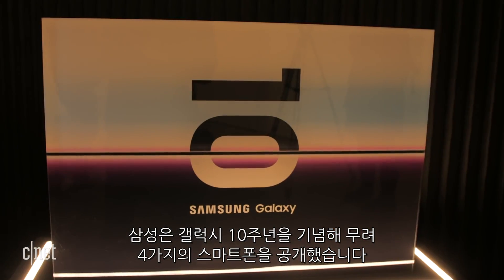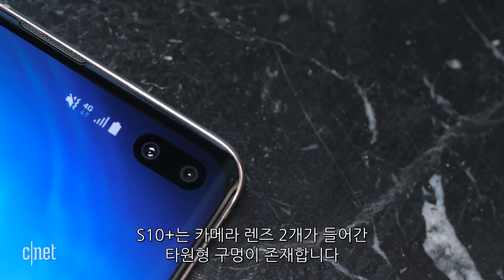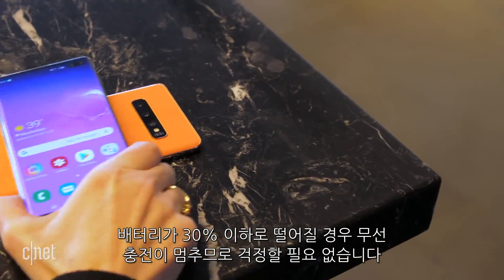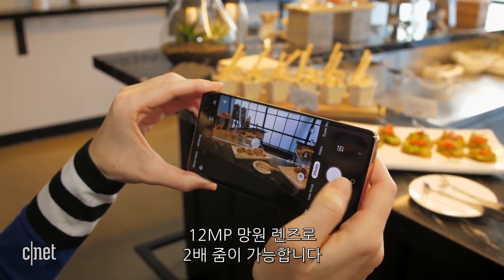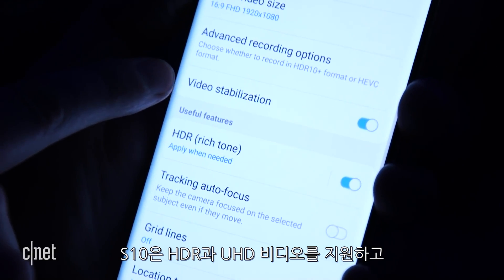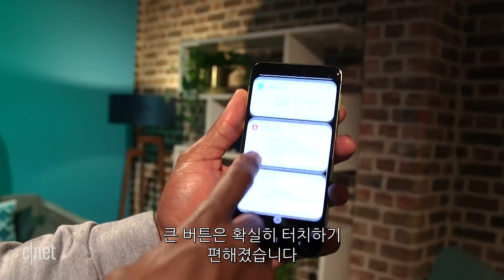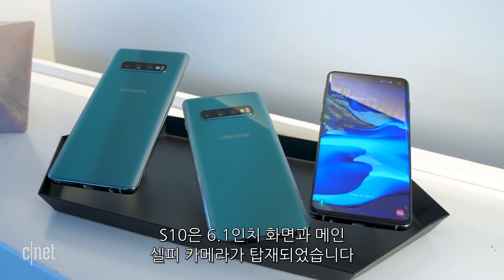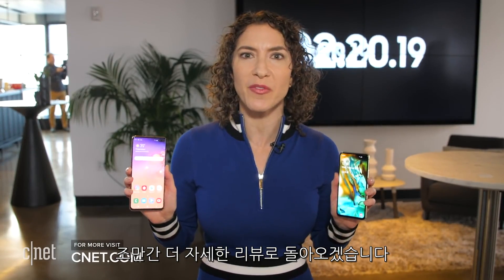이름 빼고 다 바뀐 갤럭시 S10, “어떤 기능 들어갔나?”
삼성전자가 20일(현지 시간) 미국 샌프란시스코 빌 그레이엄 시빅 센터에서 갤럭시 10주년 폰, 갤럭시 S10 4종(갤럭시 S10, S10E, S10+, S10 5G)을 선보였다.

갤럭시 S10 시리즈는 갤럭시 S9 대비 중앙처리장치(CPU) 성능은 29%, 그래픽 프로세서(GPU) 성능은 37% 향상됐다. 전작처럼 출시 지역에 따라 퀄컴의 스냅드래곤 855와 삼성전자가 제조한 엑시노스 9820으로 나뉘어 탑재된다.

편의성 면에서는 뒷면에 있던 지문인식 센서를 없애고 디스플레이에 초음파식 지문 스캐너를 내장해 화면을 누르면 잠금 해제가 되는 방식이다. 게다가 기기 자체를 무선충전기로 사용할 수 있어 무선충전이 지원되는 기기를 스마트폰 위에 올려두면 충전이 된다.

갤럭시 S10은 월 8일부터 전 세계 시장에 순차적으로 출시되며 사전예약은 25일부터다.